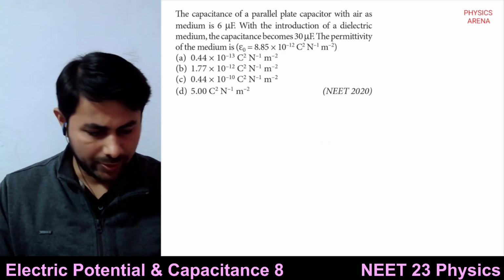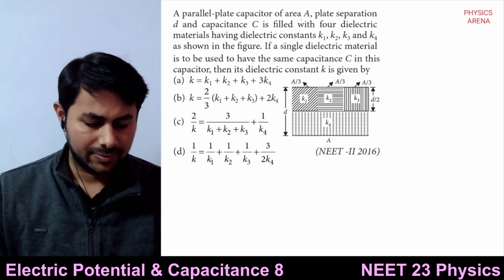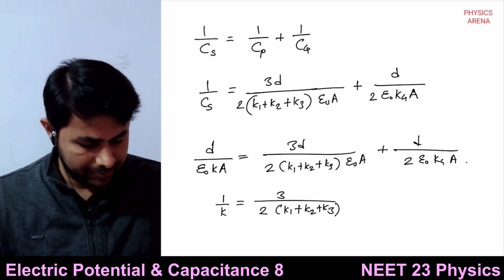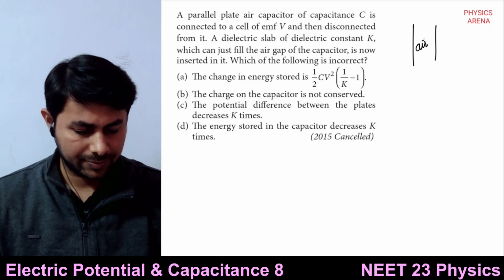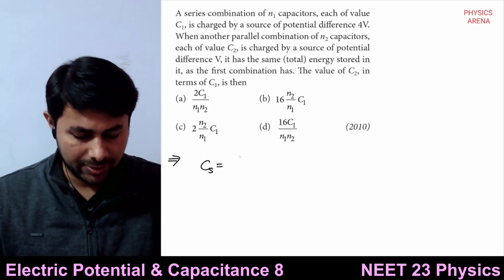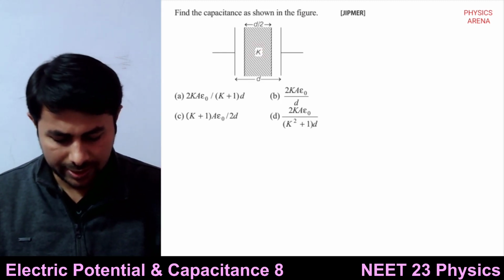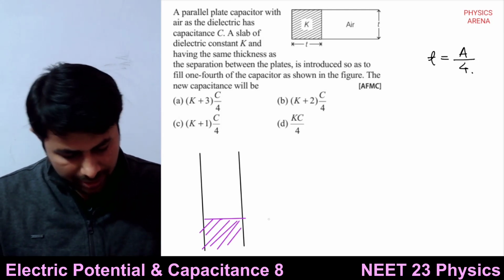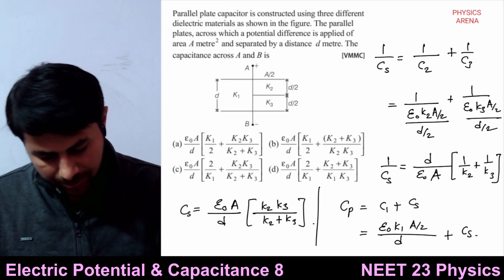NEET Physics preparation in English - Electric Potential and Capacitance Part 8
We continue with the chapter Electric Potential and Capacitance for NEET 2023. We discuss previous years NEET questions based upon the capacitors, series and parallel combination of capacitors, dielectric filled capacitors, charging of capacitors etc.